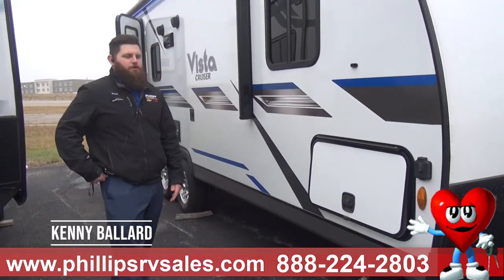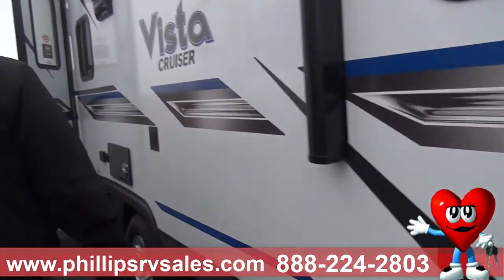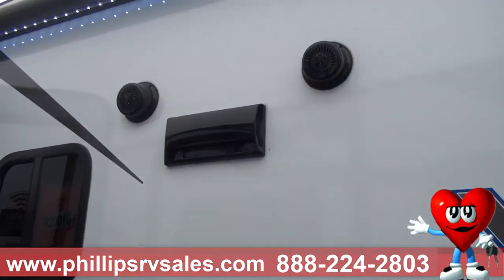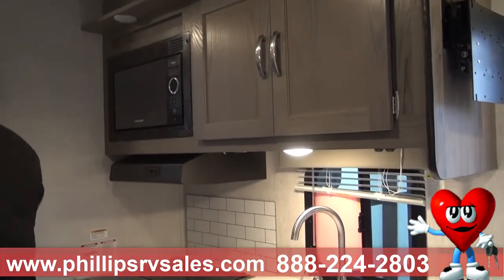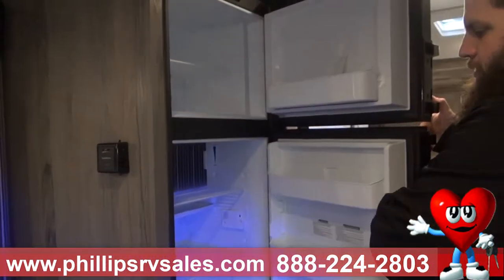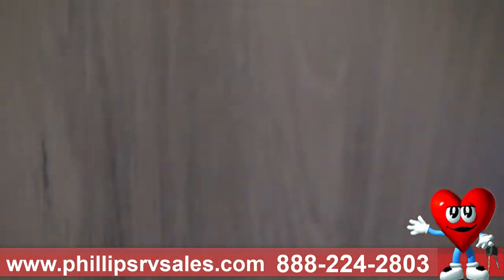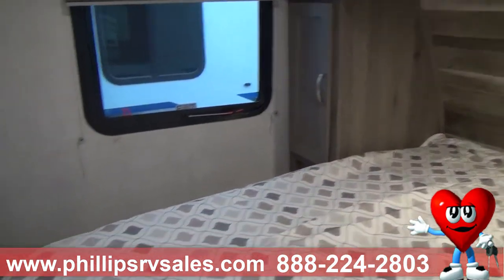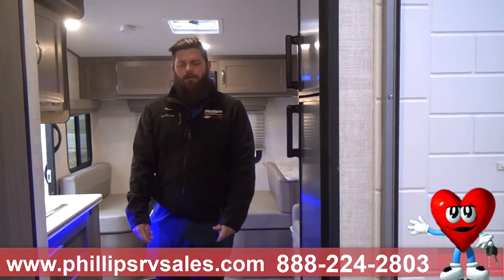Phillips RV | 2022 Gulf Stream Vista Cruiser 23RSS Walkthrough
Sales Specialist, Kenny Ballard, gives us a tour of the 2022 Gulf Stream Vista Cruiser 23RSS located at Phillips RV in Bradley, IL! Stock # R20016
Book your favorite campsite and head to a great weekend getaway with your spouse and a guest or two in this travel trailer! There is a front 60" x 74" bed with shirt closets on either side for you to sleep on, and your guests can sleep on the sofa bed slide with end tables, as well as the rear booth dinette once they are converted. Whip up your best meals for everyone in the fully equipped kitchen that even has a microwave to pop a bag of popcorn at night. With a separated bathroom, everyone will be able to start their mornings feeling squeaky clean!